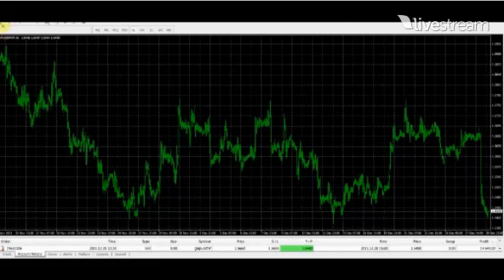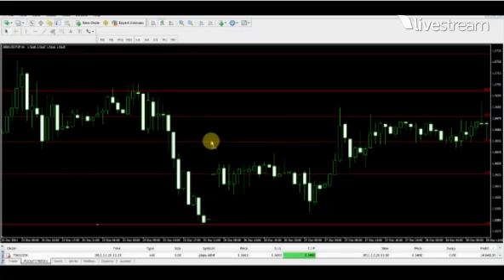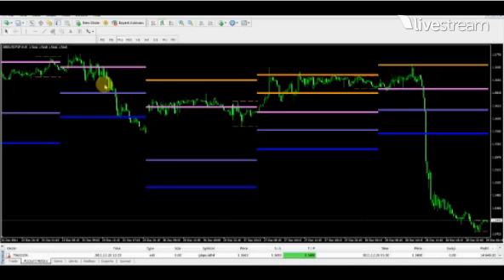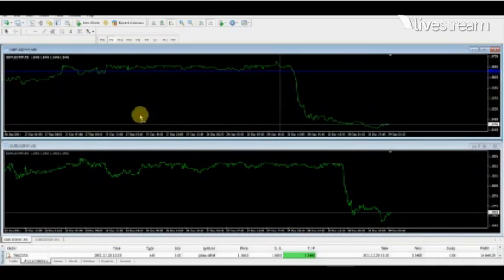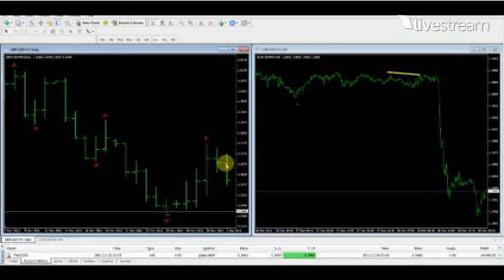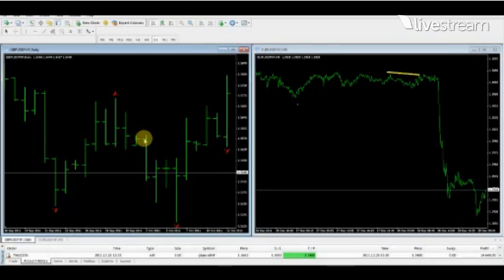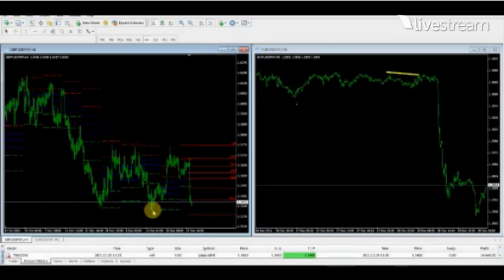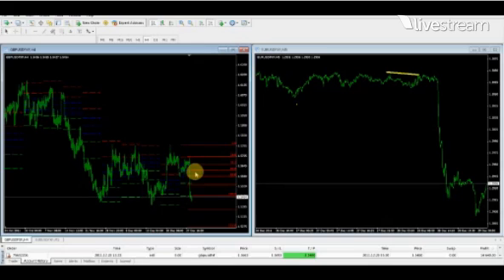Day 14 The Power of Three Example